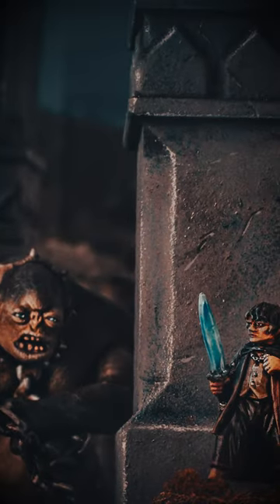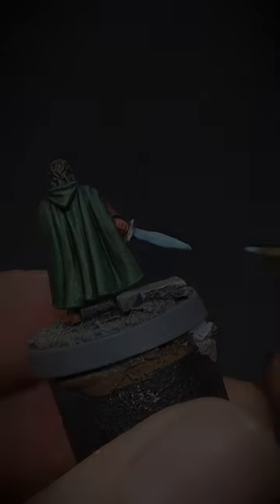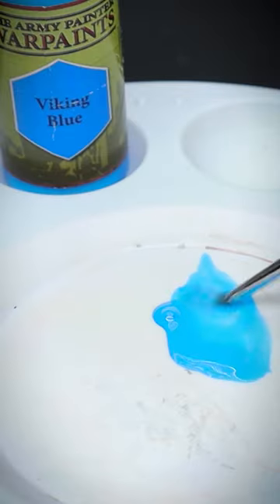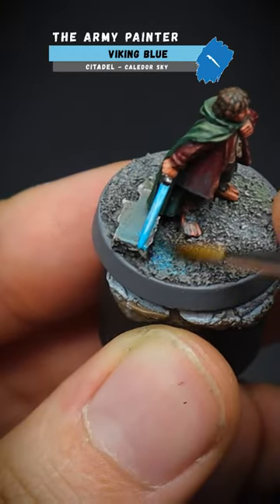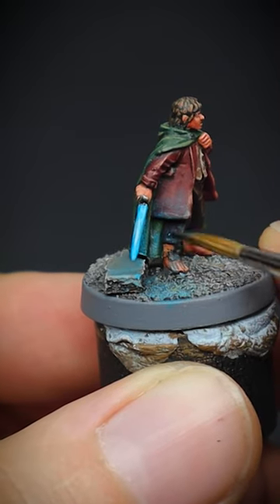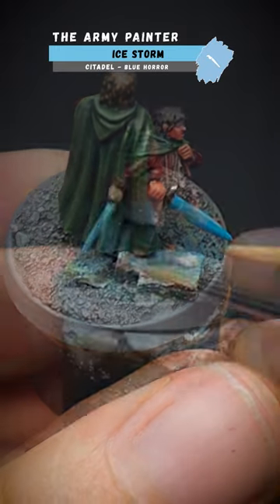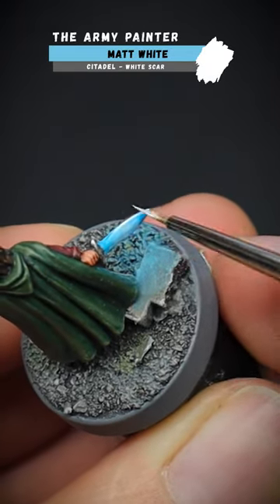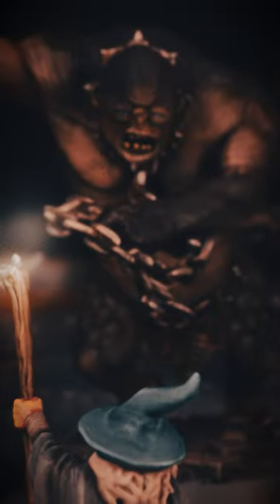How to paint Object Source Lighting (OSL) on Warhammer miniatures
Learn how to paint How to paint Object Source Lighting (OSL) on Warhammer miniatures.

We will cover how to paint a Glowing Sting for Frodo - The Middle Earth Strategy Battle Game in this video.

...Brushes...

...Paints...

...Miscellaneous...

OR